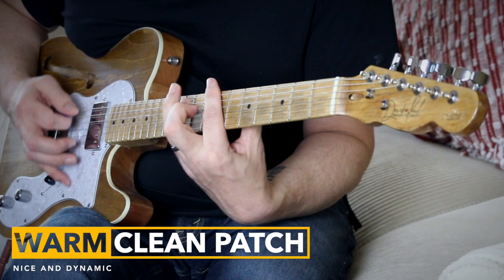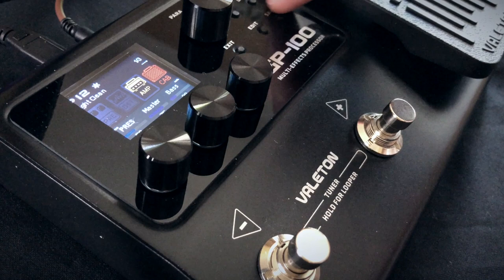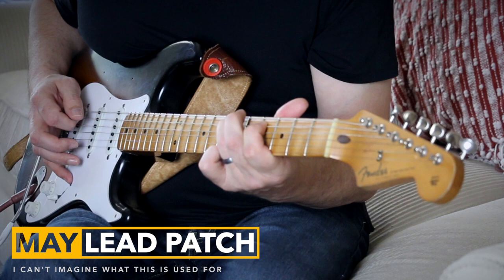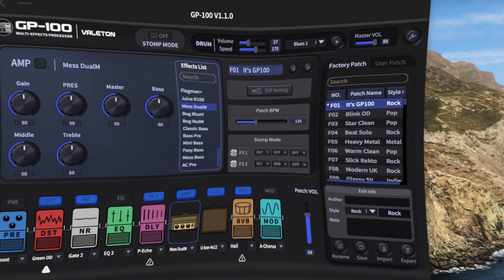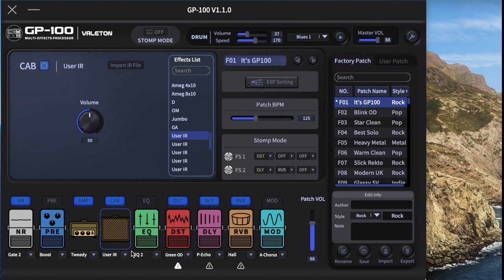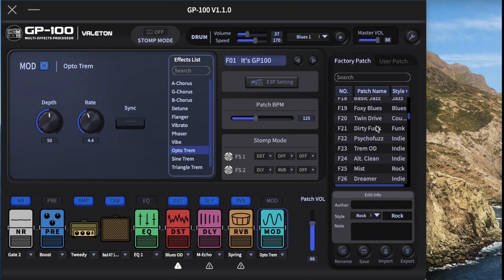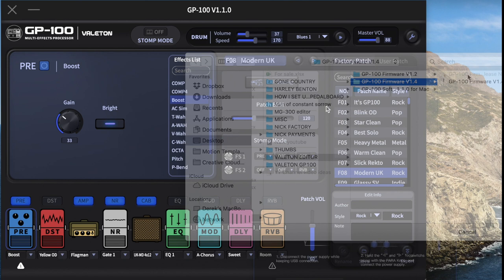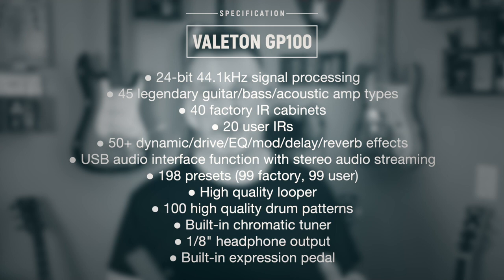Valeton GP-100 | as good as the NUX MG300?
There are plenty of multi effects or guitar modelling processors out there at the moment and this is the Valeton GP-100, such a huge spec on this little unit and it's even a USB audio interface for direct connection to your PC or Mac using the included cable.

● 24-bit 44.1kHz signal processing
● Over 140 high quality effects
● Editable effect chain
● 45 legendary guitar/bass/acoustic amp types
● 40 factory IR cabinets
● 20 user IRs
● 50+ dynamic/drive/EQ/mod/delay/reverb effects
● USB audio interface function with stereo audio streaming
● Stompbox and preset modes for different situations
● 198 presets (99 factory, 99 user)
● High quality looper
● 100 high quality drum patterns
● Built-in chromatic tuner
● Intuitive PC/Mac editor
● 1/4" stereo outputs
● 1/8" headphone output
● Stereo 1/8" Aux Input
● Built-in expression pedal

Theres so much to play with and i've had a lot of fun trying this thing out, it's such a good price as well check out for the complete spec of the unit.

0:00 Intro
0:50 First 5 tones
3:19 10 rock and clean tones
6:27 Editing software
9:07 Spec
9:31Acoustic sim and Wah
9:58 Final thoughts